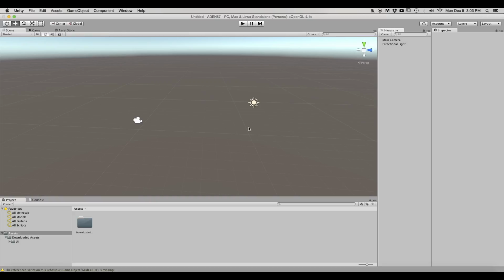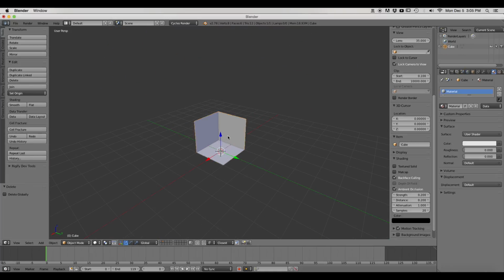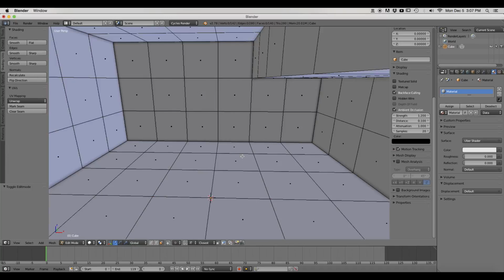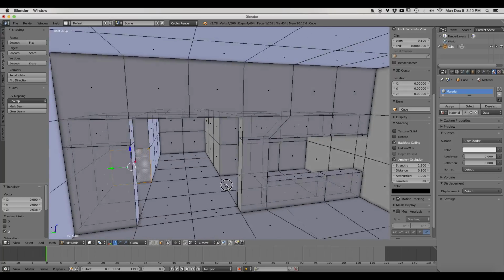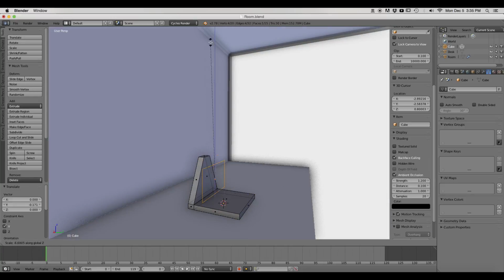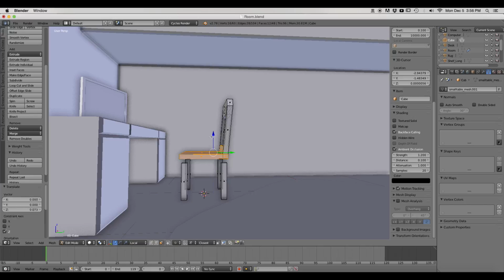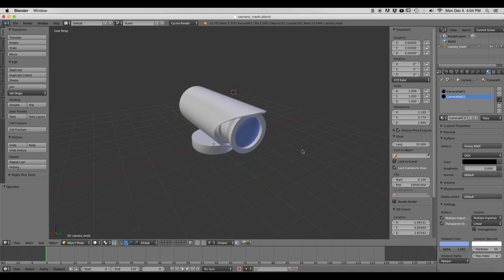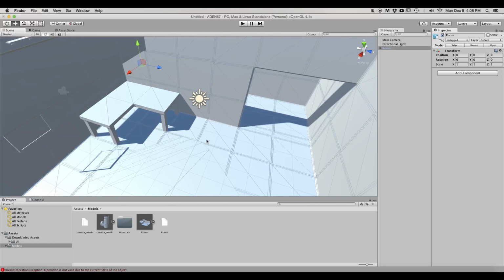Simple Game Experiment - Episode 1: Modeling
I'm making a game!
Well, it's an experiment. I'm not sure if it will actually turn into a finished game, but who knows.

I'd love any feedback on how to improve. If you have any, write them in the comments, and I'll definitely consider using them.
I know this episode wasn't too terribly noteworthy–it's just the beginning setup stuff, but later I'd really appreciate help with all ranges of things, from scripting to lighting to design!

You can download the "UI Sample pack" I have in my Unity Scene
I edited it a bit though.